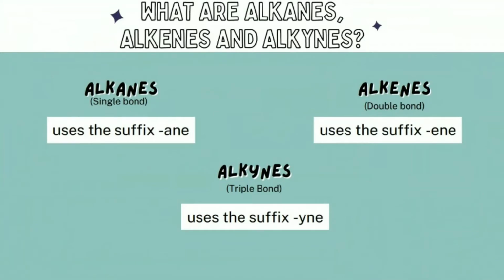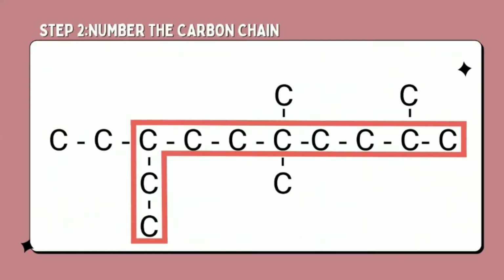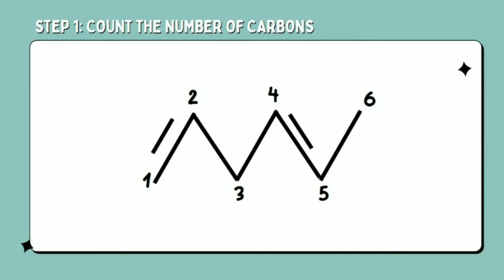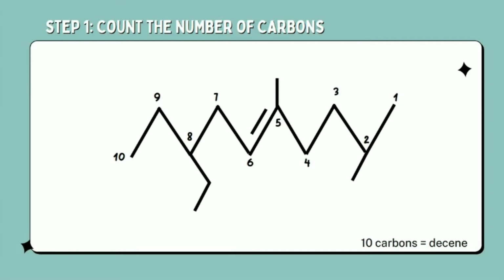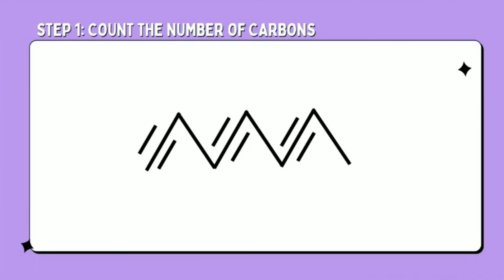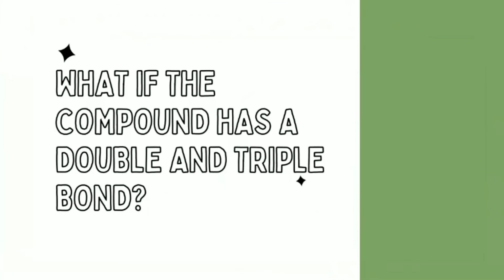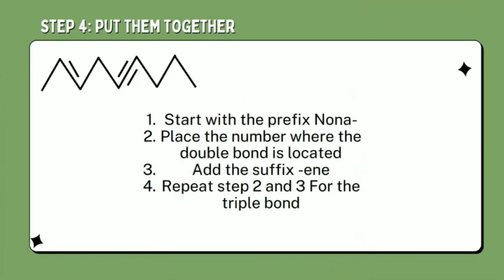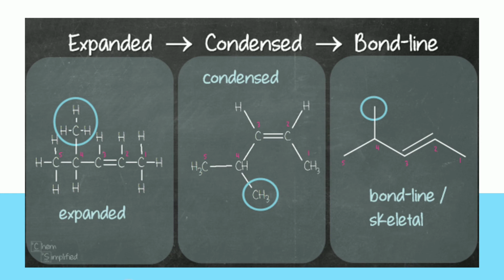Naming Alkanes, Alkenes and Alkynes | Cathlyn R. Quiliza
Hi! Let's study about Naming Alkanes, Alkenes and Alkynes

How to name Alkanes, Alkenes and Alkynes?

Alkanes

Alkanes are organic compounds that consist entirely of single-bonded carbon and hydrogen atoms and lack any other functional groups.

Alkenes

In chemistry, an alkene is a hydrocarbon containing a carbon carbon double bond. Alkene is often used as synonym of olefin, that is, any hydrocarbon containing one or more double bonds.

Alkynes

In organic chemistry, an alkyne is an unsaturated hydrocarbon containing at least one carbon carbon triple bond.

Keep Watching for more Study Videos! ❤️